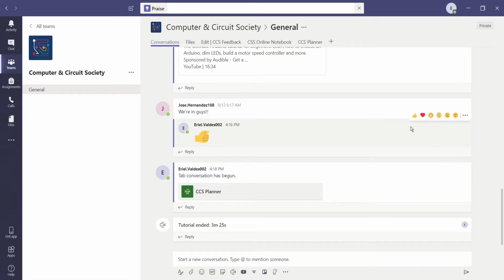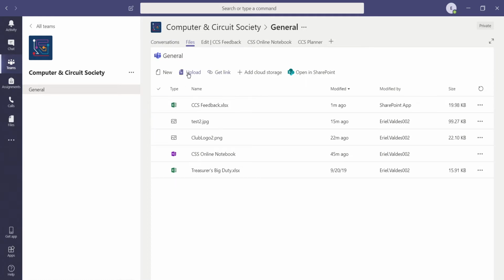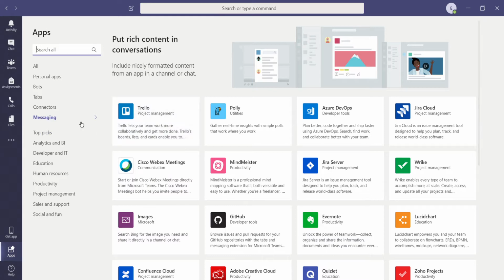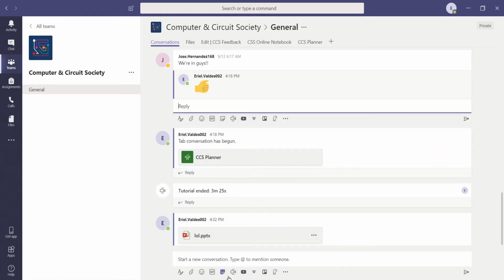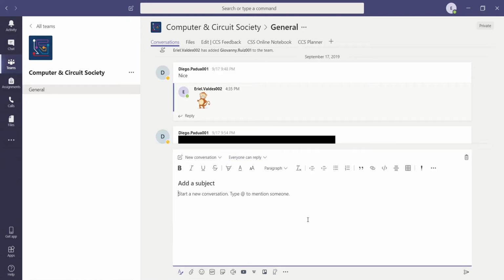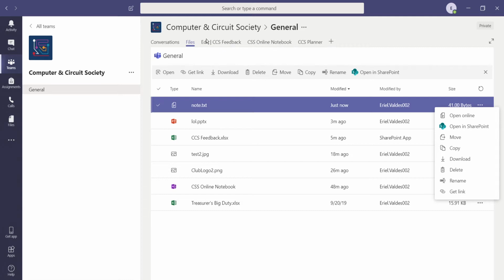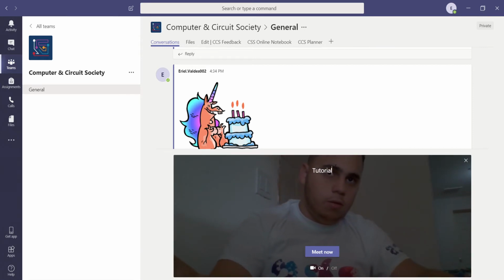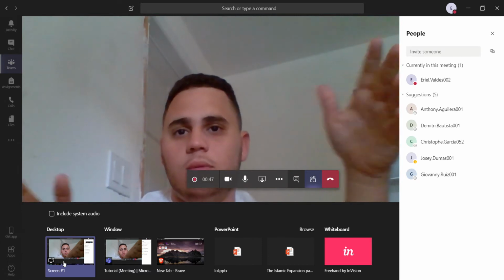How to use Microsoft Teams || IEEE RAS@MDC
Today I show you Microsoft Teams and how to use it. Made for Computer & Circuit Society Members